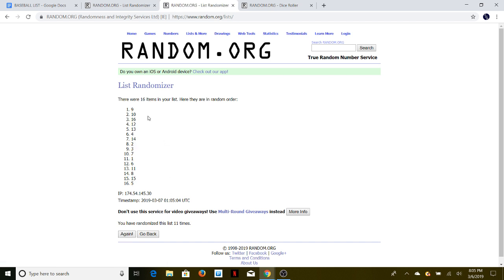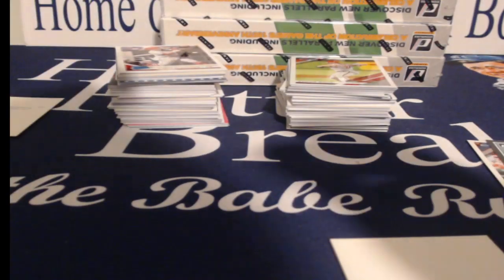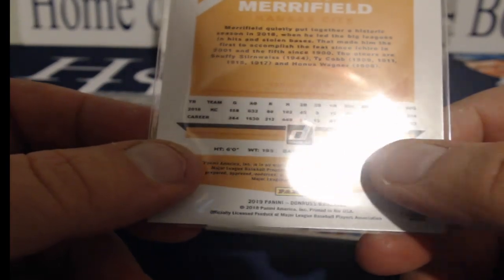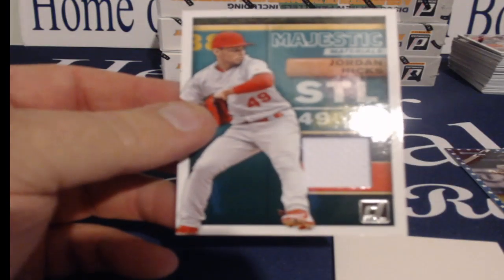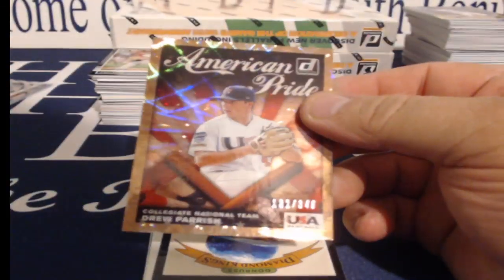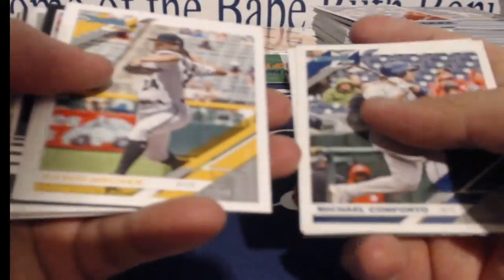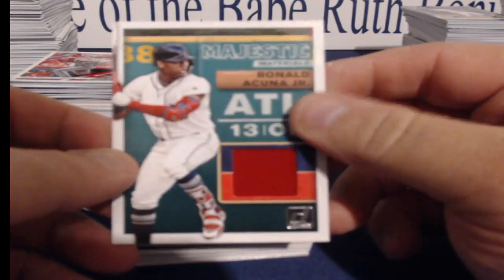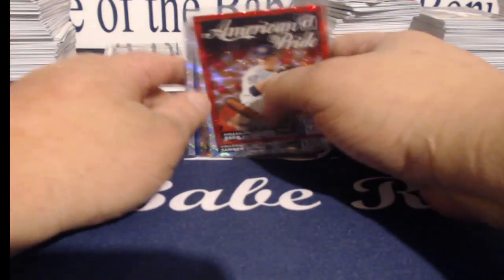3/6/19 -- 2019 DONRUSS BASEBALL RELEASE DAY 5 BOX RANDOM TEAMS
My name is Shawn from Heavy Hitter Breaks, the home of the Babe Ruth BONUS, and this is my Case Breaking business! In case you don’t what case breaking is, case breaking is where I will be buying sealed boxes and cases of sports cards. I will be selling "SPOTS" (teams), then will open the sealed packs associated with said, BREAK. The person who bought that team will receive every card of said team that is opened in that particular break. Every BREAK, will be streamed live on YouTube, or Facebook.
(All copyright sounds go out to their respectful owner)